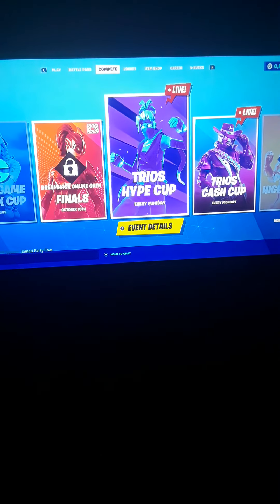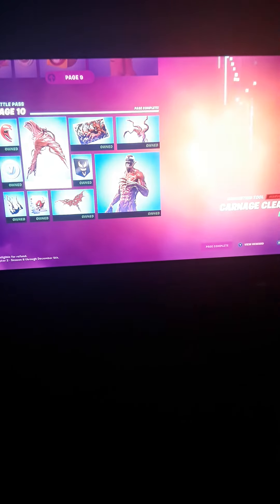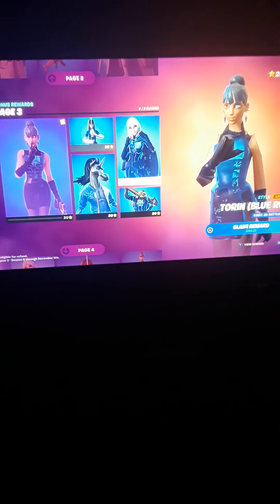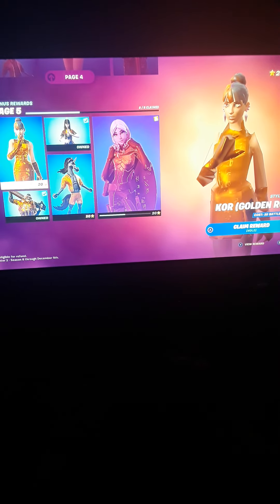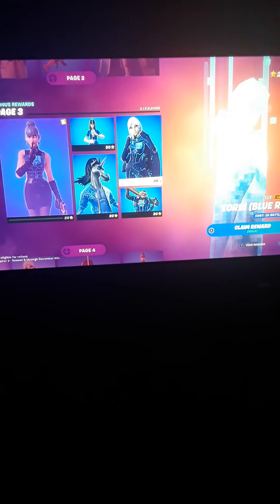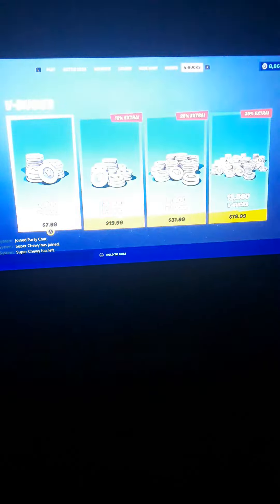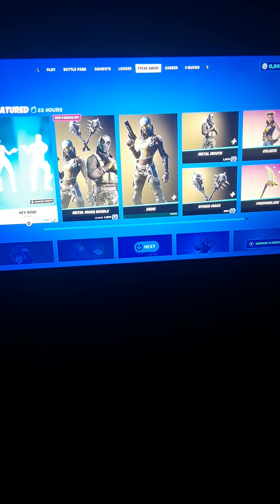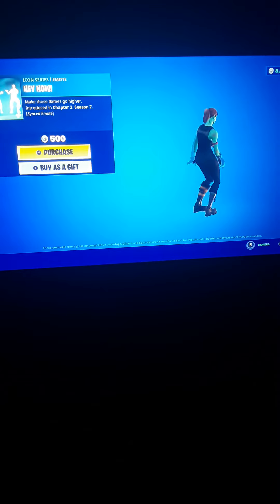this item shop is so bad